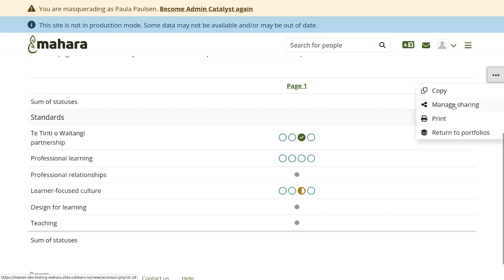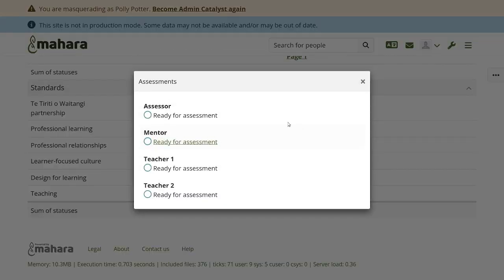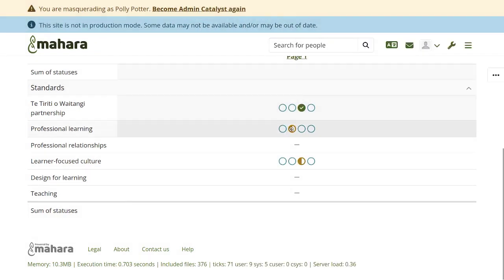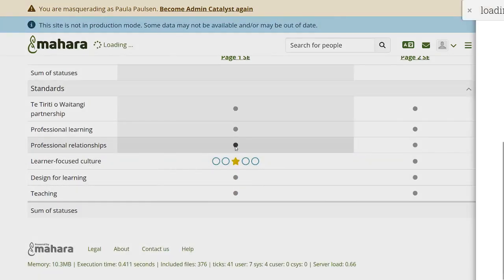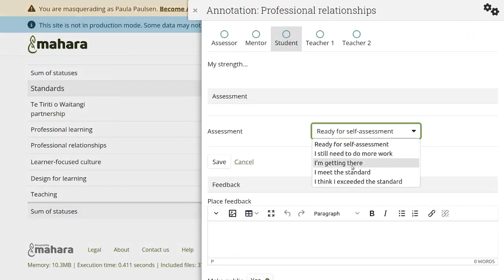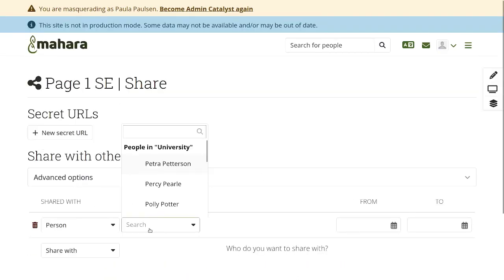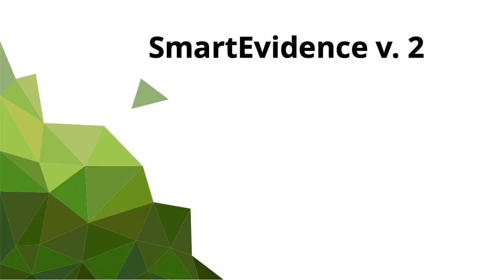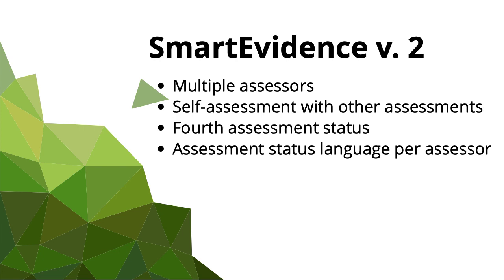Upcoming in Mahara: SmartEvidence version 2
SmartEvidence in Mahara receives a few new features in Mahara 24.04. This is a preview from September / October 2023 in which Kristina Hoeppner, Project Lead of Mahara at Catalyst IT demonstrates the changes.